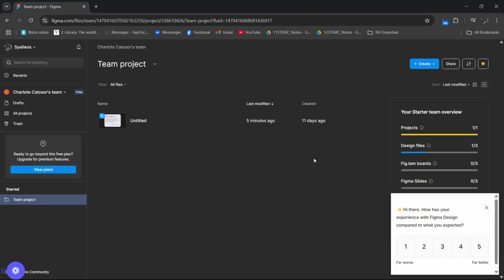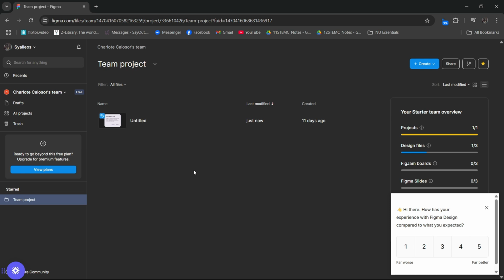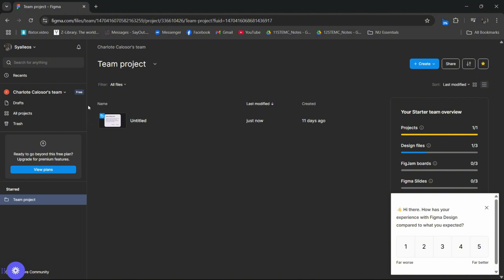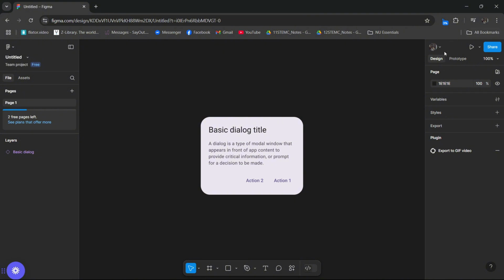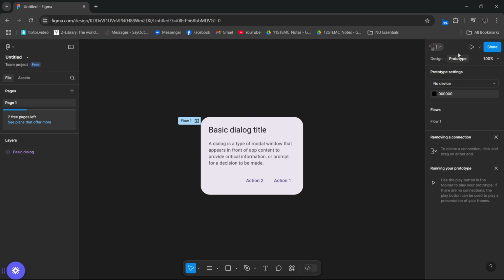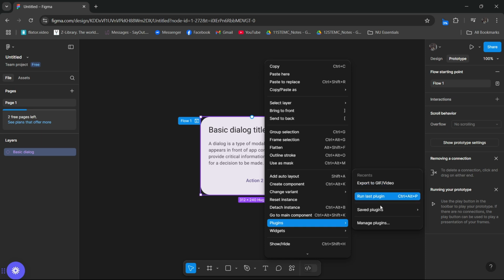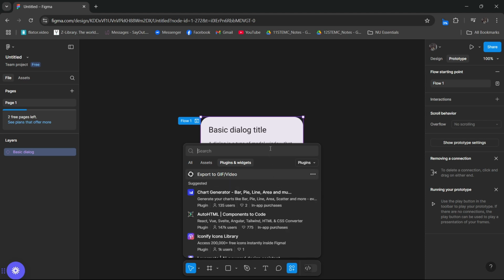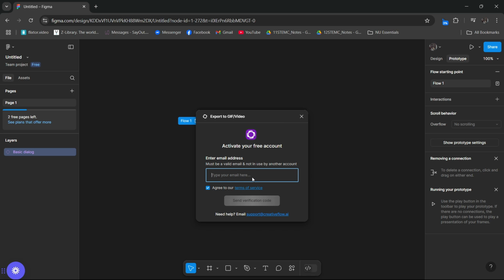How to Save Figma Prototype as Video | Export Figma Prototype to Video 2025 (EASY FIGMA GUIDE)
Want to turn your Figma prototype into a video file for presentations, clients, or social media? In this easy step-by-step guide, I’ll show you how to save your Figma prototype as a video in 2025 — even though Figma doesn’t support native video export.

Learn how to record your interactions, convert them into MP4 format, and share your designs professionally.

📌 What you’ll learn:

How to export Figma prototype to video
Best screen recording tools for Figma
How to keep transitions and animations smooth
How to export to MP4 and adjust resolution
Pro tips for clean, shareable videos

Perfect for UX/UI designers, product teams, and creators who want polished visual presentations.